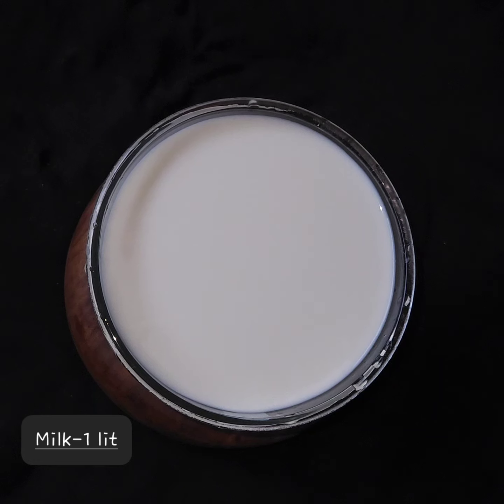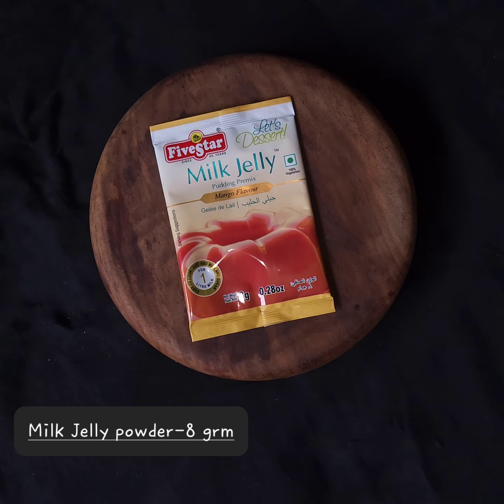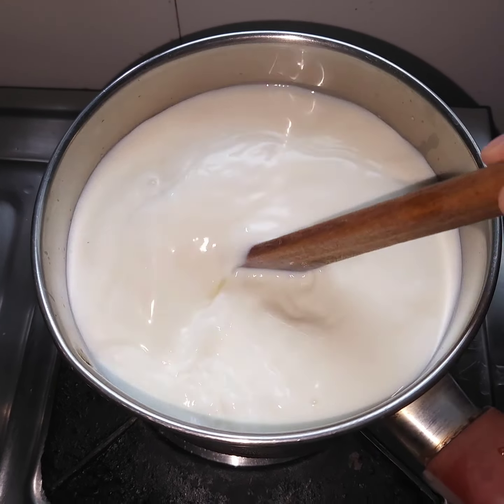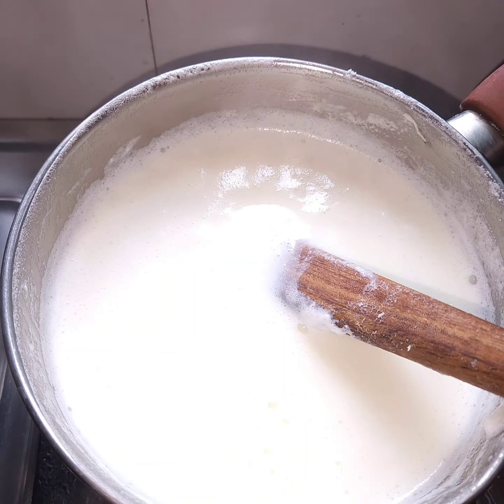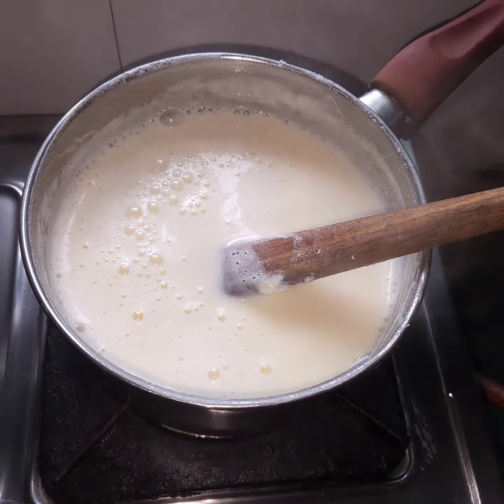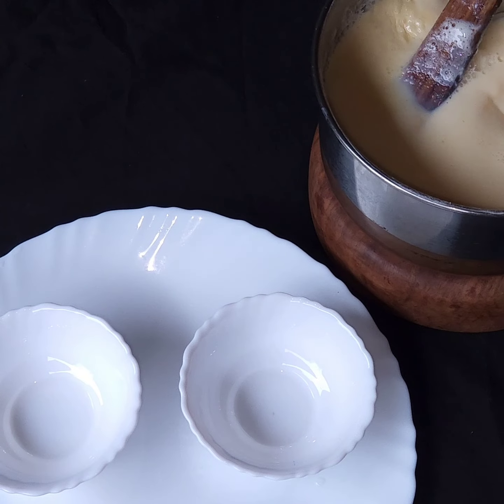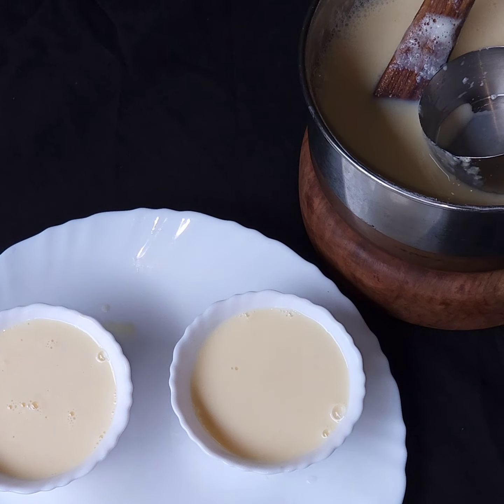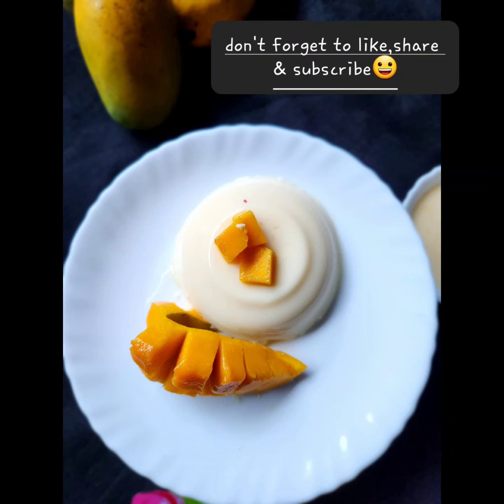Milk Jelly | With Premix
Milk Jelly Mango flavor is a delicious dessert that you can easily prepare using a premix. The premix usually contains the necessary ingredients and flavors to make the jelly. To prepare Milk Jelly Mango flavor, you will need the following ingredients:

Milk -1 lit
Sugar-150 grm/1/2 cup
Milk Jelly Premix-8 grm

Link to buy the Premix:

Link to buy the Measuring cups: